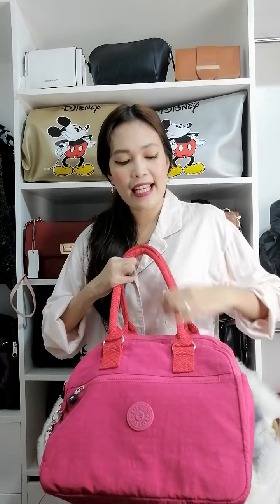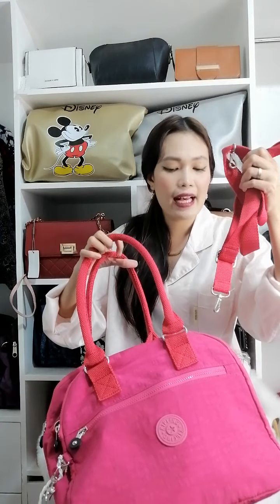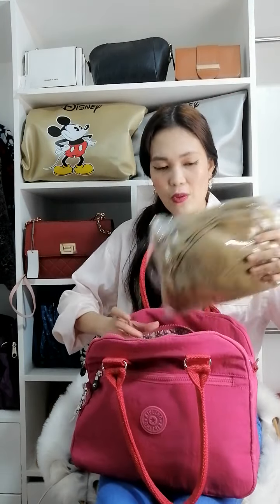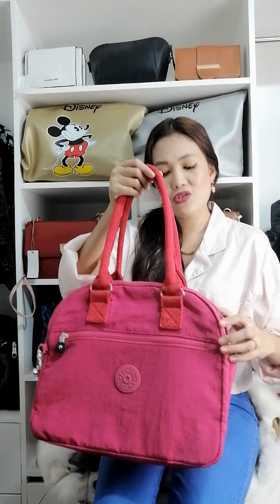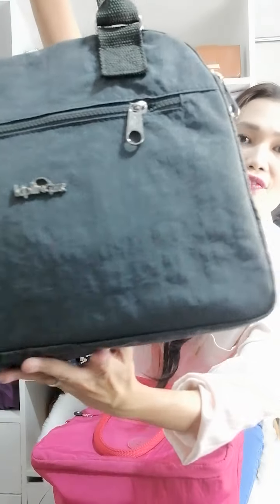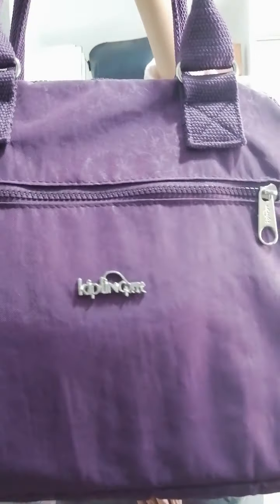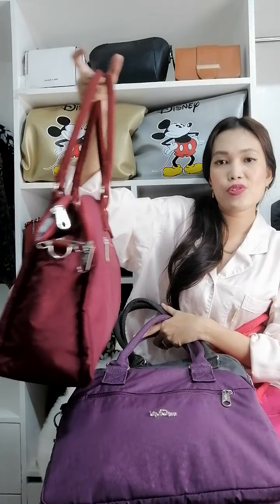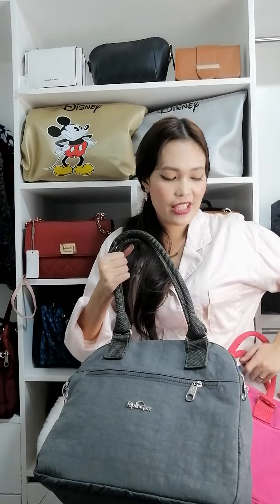Kipling Bags Mega Sale 3